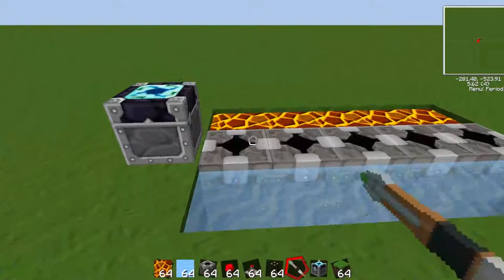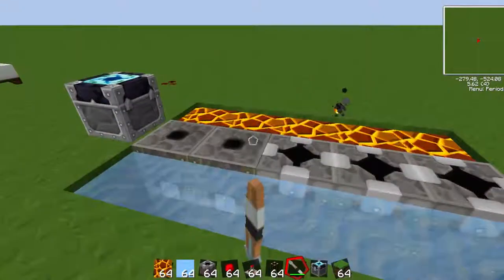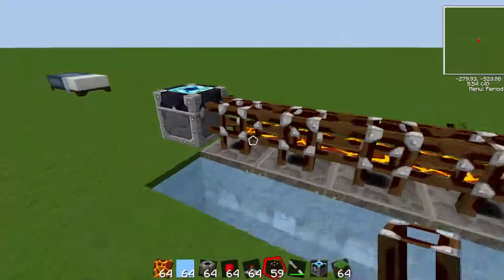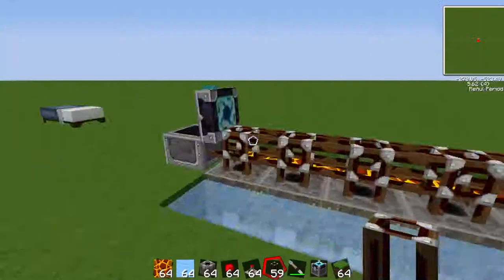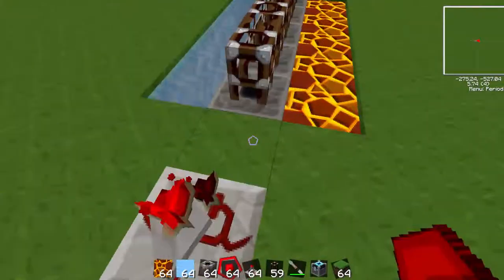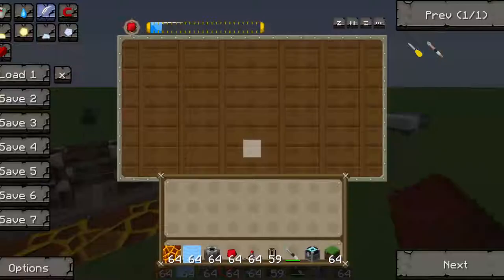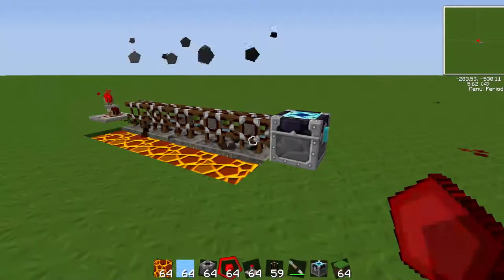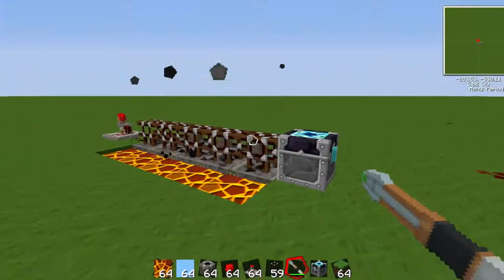Tutorial by Nate #1 - EMC Generator - Beer Masters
The first tutorial from que or Nate.